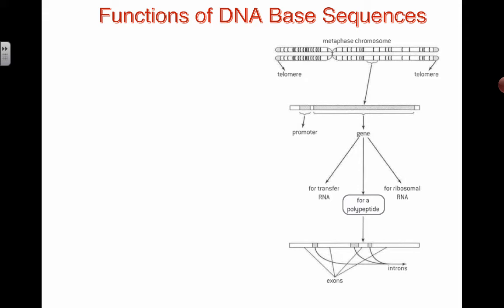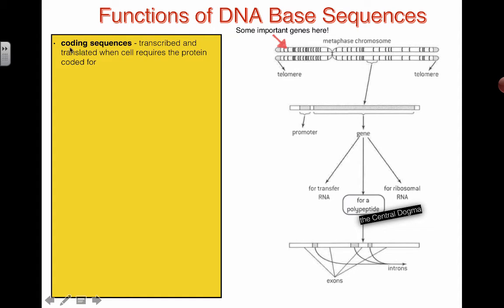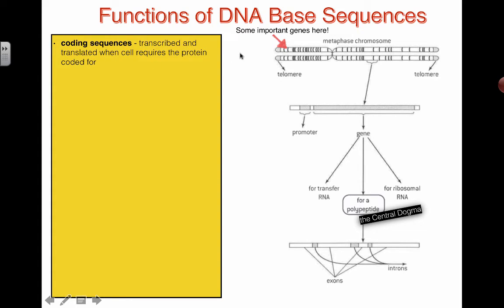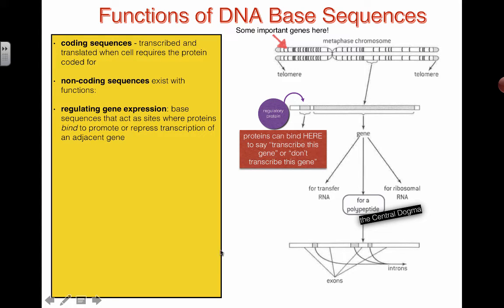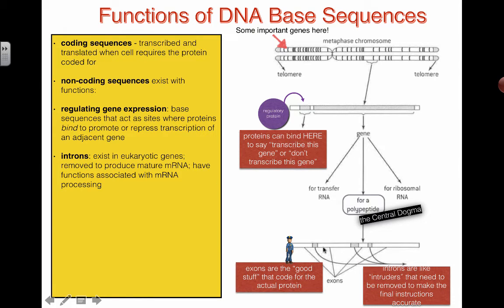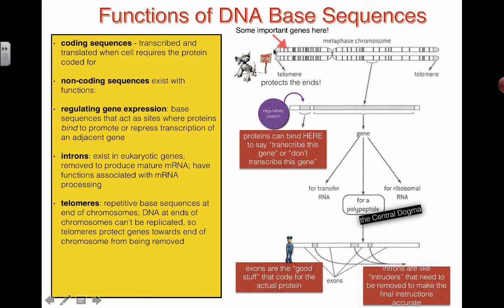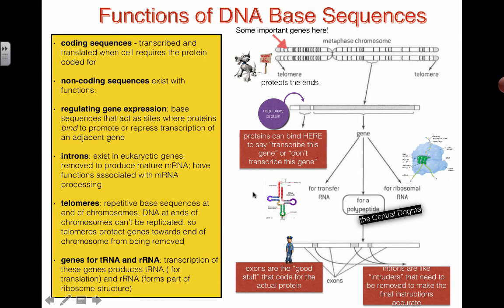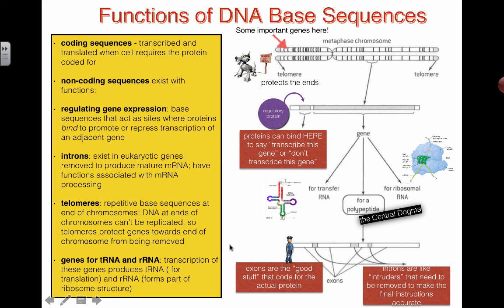Functions of DNA Base Sequences (2016) IB Biology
7.1 DNA structure and replication & 7.2 Transcription and gene expression: Functions of DNA Base Sequences

Understanding that:

- DNA codes for proteins
-introns exist eukaryotic genes, removed to produce mature mRNA; have functions associated with mRNA processing
- telomeres are repetitive base sequences at the end of chromosomes; DNA at the ends of the chromosomes cannot be replicated, so telomeres protect genes towards the end of the chromosomes from being removed
-Genes for tRNA and rRNA; the transcription of these genes produce tRNA and mRNA